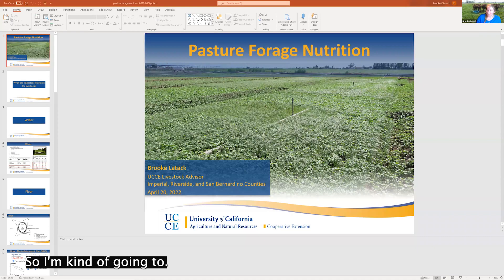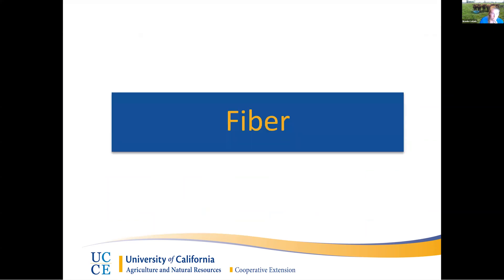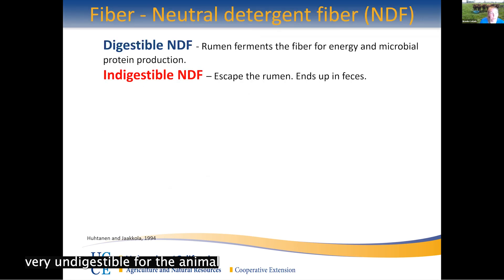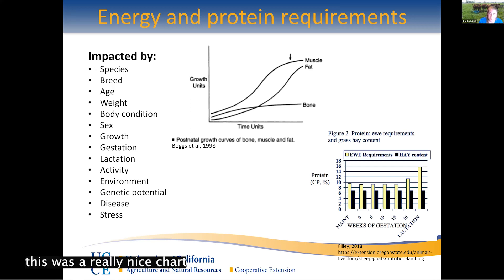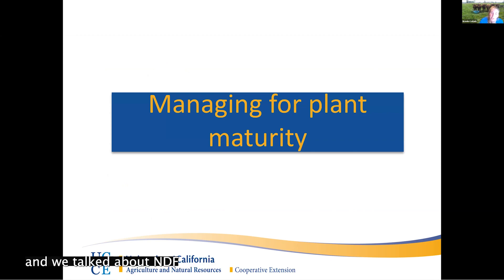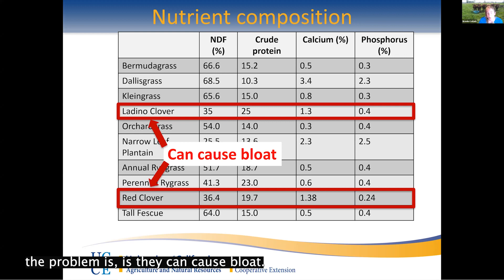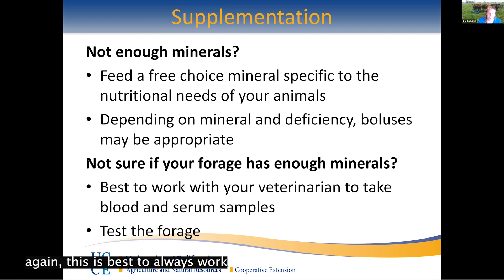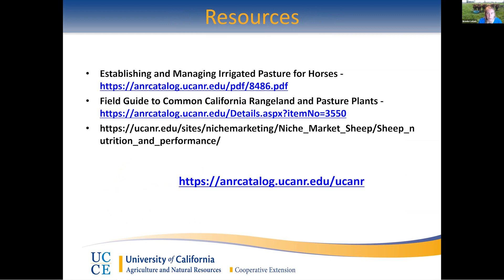Managing Land & Livestock on Small Acreages: Nutritional Content of Forages with Brooke Latack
UC ANR's Brooke Latack presents a lecture comparing the nutritional content of a variety of different species commonly used in as forage for farm animals.

This lecture should be preceded by Theresa Becchetti's "Irrigated Pasture Species Selection" lecture in this playlist. Viewers are encouraged to watch these videos in sequential order for maximum effect.

This lecture is part of a series of videos presented in UC ANR's Managing Land & Livestock on Small Acreages Spring 2023 Webinar .